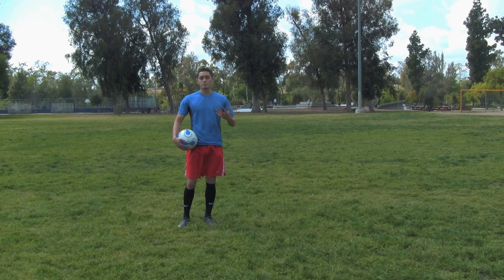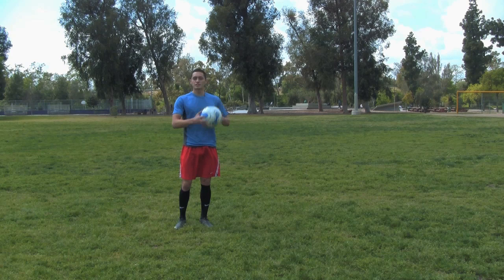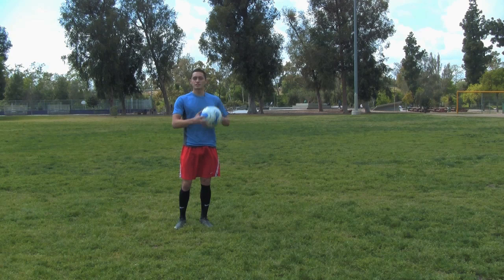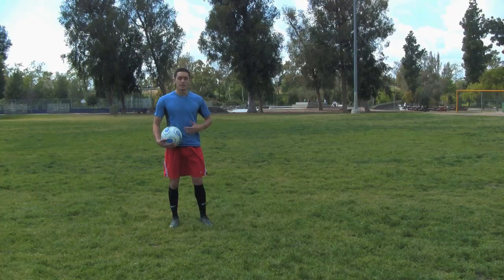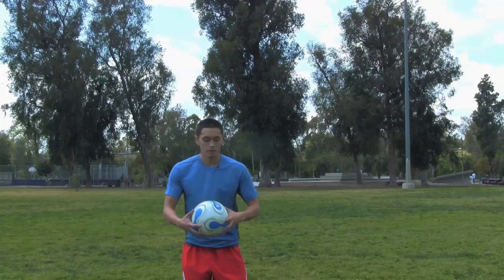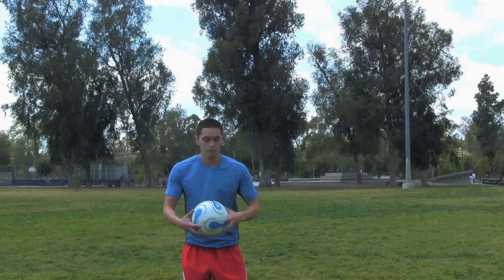Soccer : Soccer Skills: How to Be a Defensive Midfielder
The defensive midfielder is responsible for moving the ball forward. Learn what makes a great defensive midfielder from a championship soccer player in this free video.

Bio: Joey Mattina grew up in Missoula, Montana. He played soccer with with the Colorado Rush, one of the top youth clubs in the United States, and at St. Lawrence University in New York.
Filmmaker: Robert Conway

Series Description: Improve your soccer skills with help from this free video series presented by a championship soccer player.